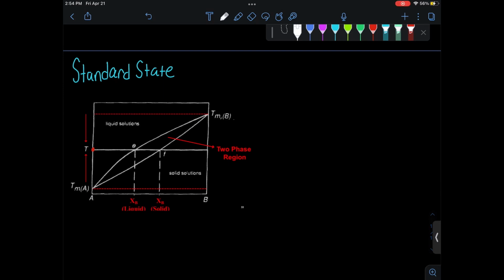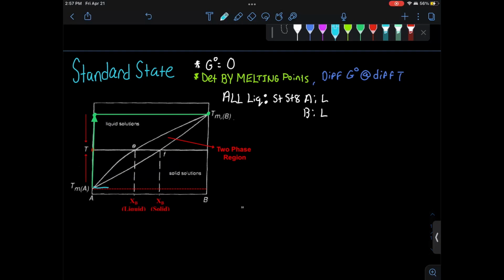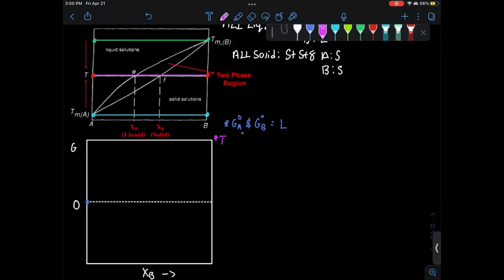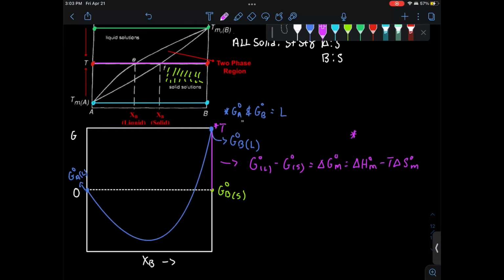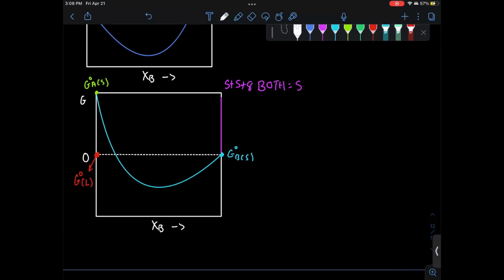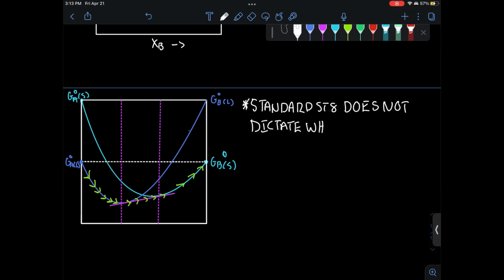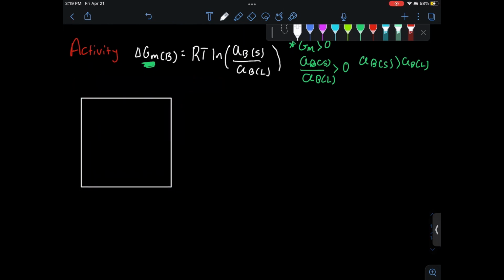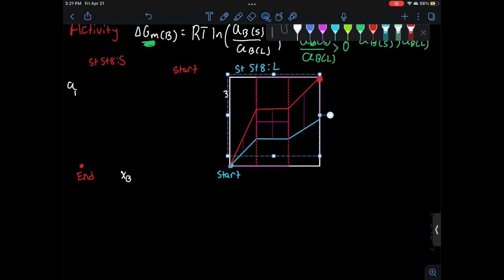Standard States of Phase Diagrams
Student at McMaster university reviewing how to choose standard states from phase diagrams